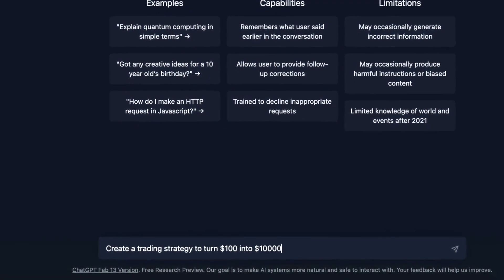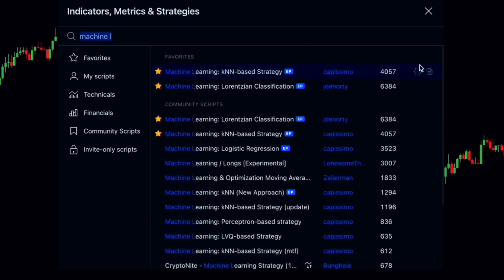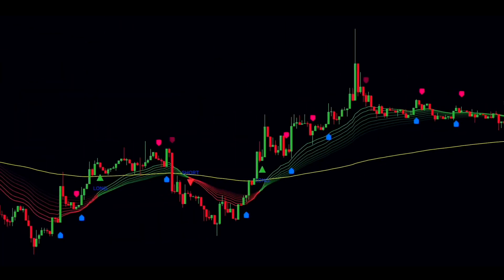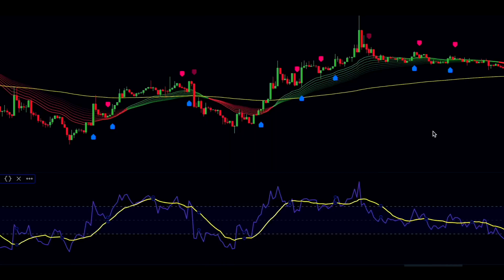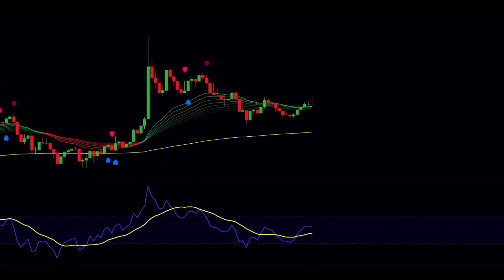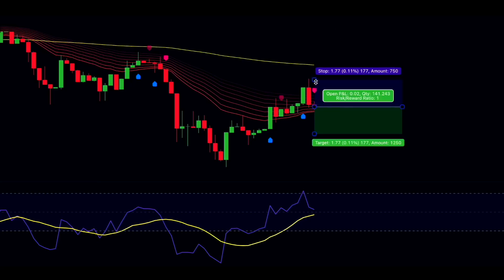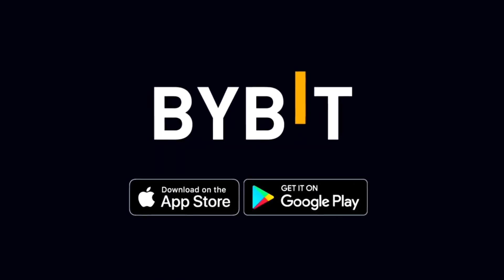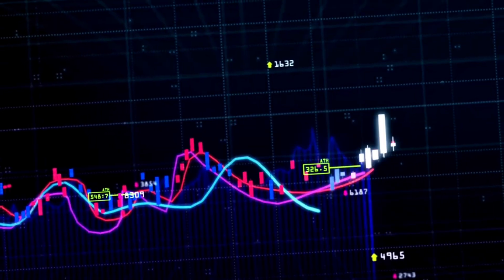Testing an AI-Generated Trading Strategy: Backtest Results & Bot Demo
I prompted ChatGPT to design a complete trading strategy and automate it. This video is a transparent walkthrough of that process. See the step-by-step logic, the backtested performance metrics, and a live demo of the resulting automated setup. No unrealistic promises—just an educational look at how AI tools can be used in systematic trading.